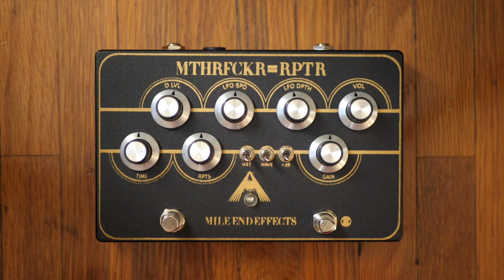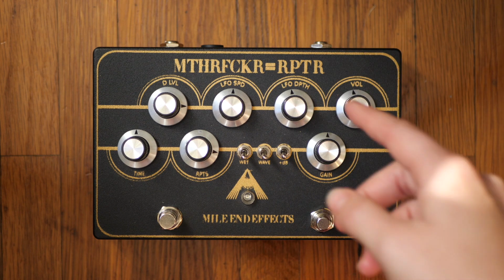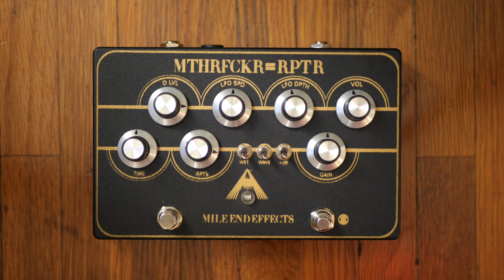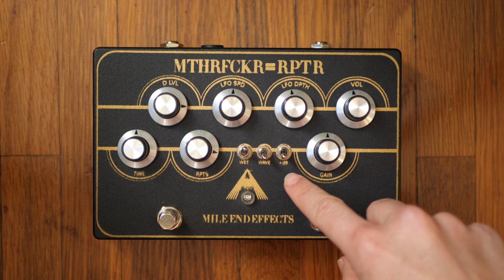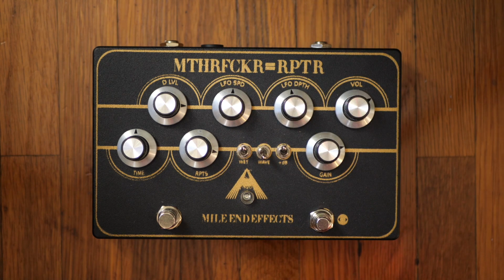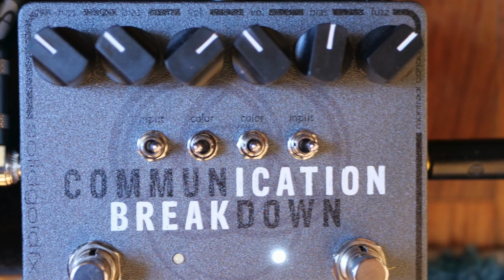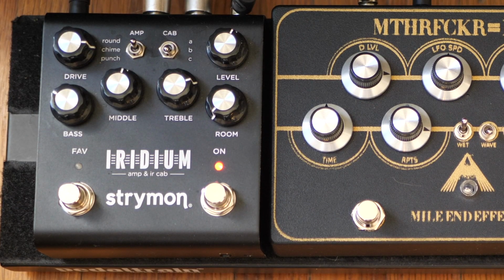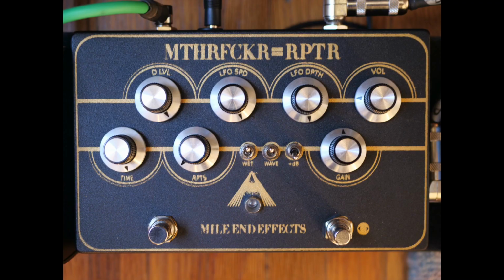Mile End Effects MTHRFCKR=RPTR Demo - First Look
Dirty drive, wobbly LFO, and inspiration from tired cassette players options add up to a delay full of potential and personality.

(Vanessa performs as VAVÁ. Follow her on IG at @vavaenvivo and listen